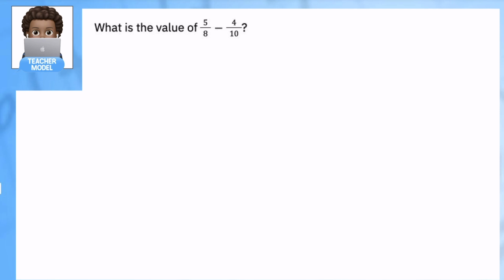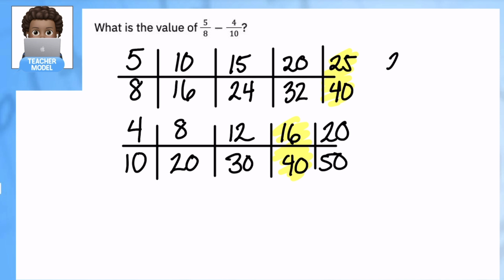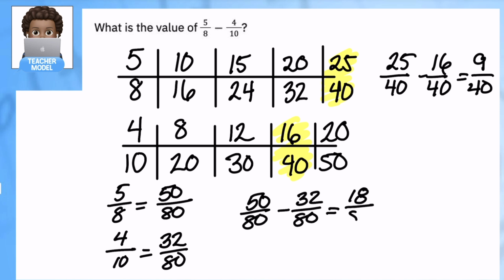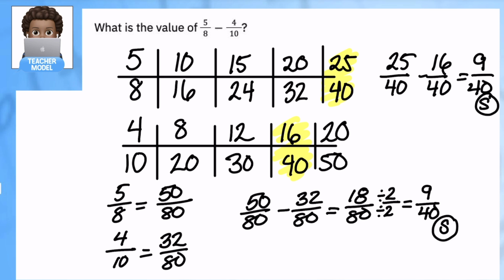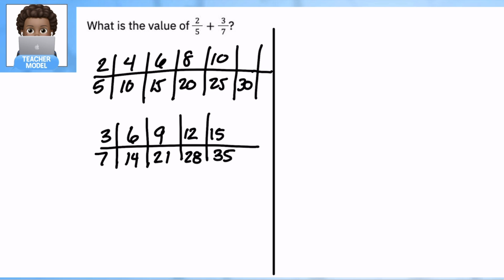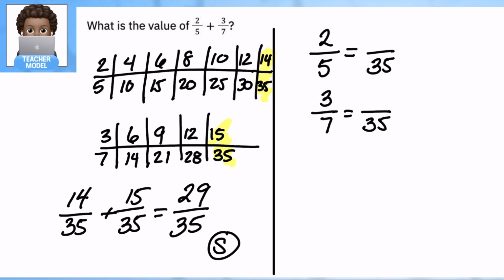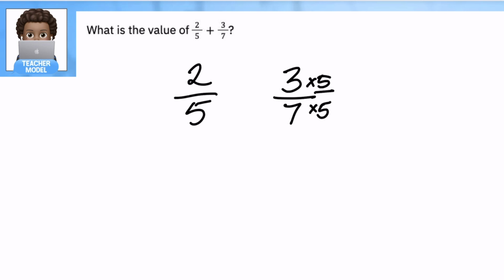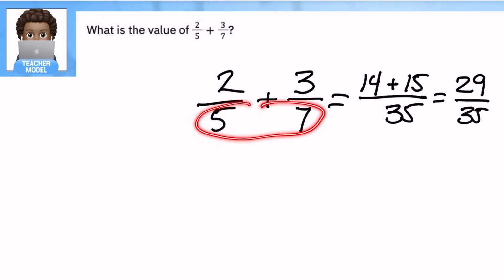How do we join or separate unlike fractions? (5th grade)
Add and Subtract fractions with unlike denominators 5.NF.1

In this video you'll learn how to add and subtract fractions with different denominators. I'll model twice in the video. Watch how I:
1. Find the common denominator of given fractions.
2. Accurately add and/or subtract like fractions.
3. Express final answer, with full context, in simplest form